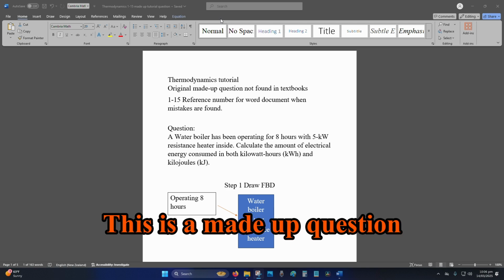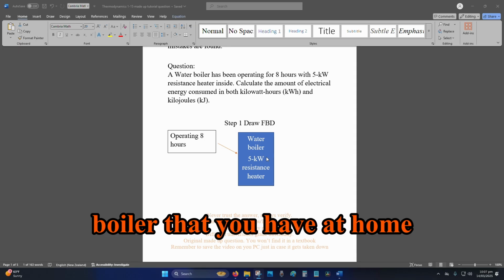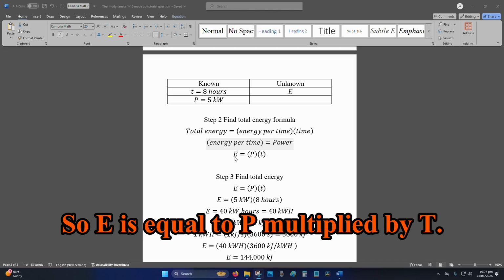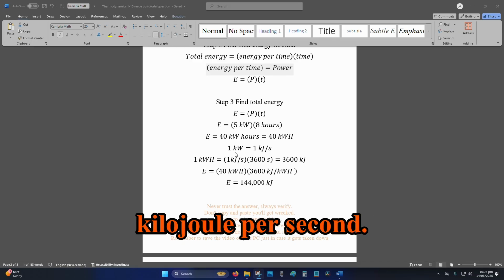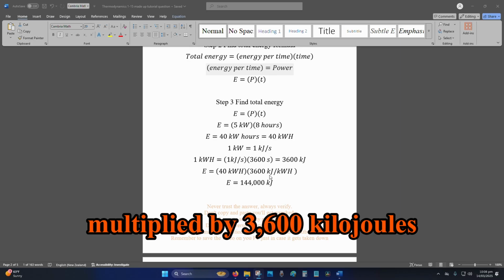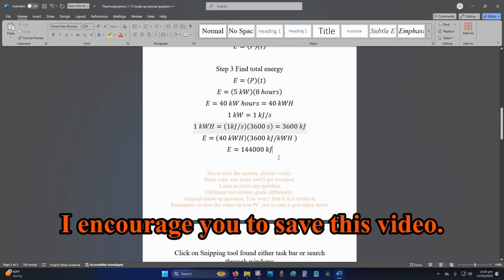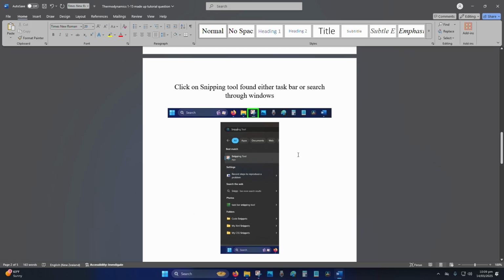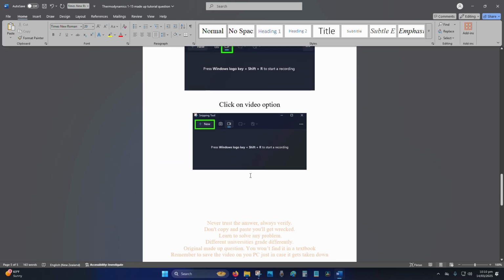Thermodynamics made up question 1-15 A Water boiler has been operating for 8 hours with 5-kW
A Water boiler has been operating for 8 hours with 5-kW resistance heater inside. Calculate the amount of electrical energy consumed in both kilowatt-hours (kWh) and kilojoules (kJ).

1.15 Reference number for word document when mistakes are found

This is a similar question to A 4-kW resistance heater in a water heater runs for 3 hours to raise the water temperature to the desired level. Determine the amount of electric energy used in both kWh and kJ. However the content in the video fully original, The question is not the same, the working and explanation is solved in my own way